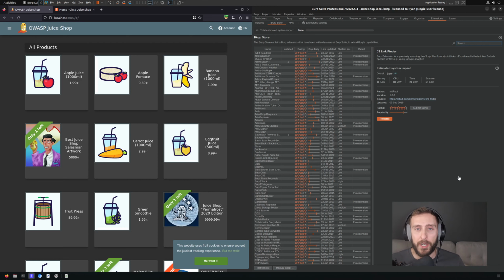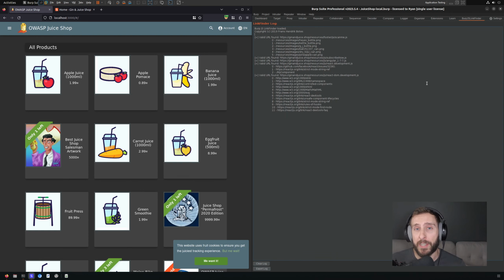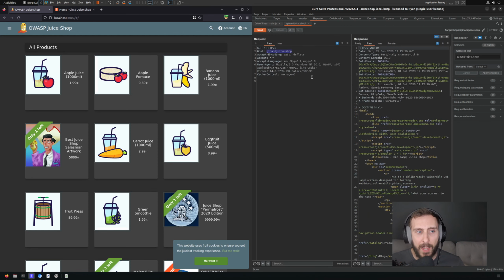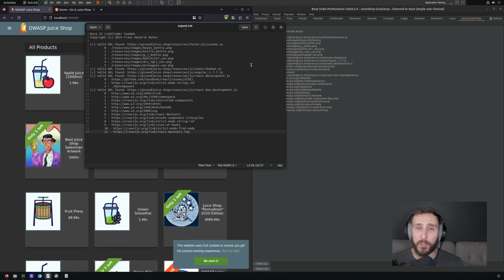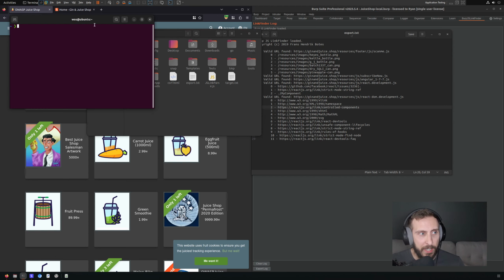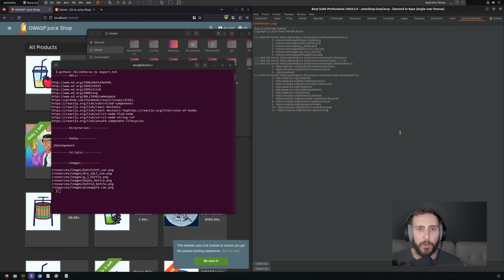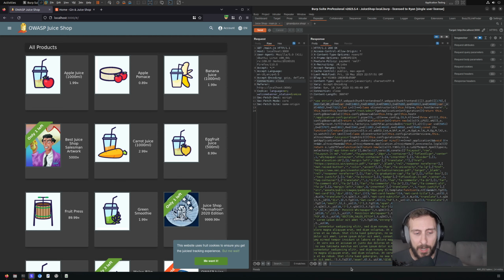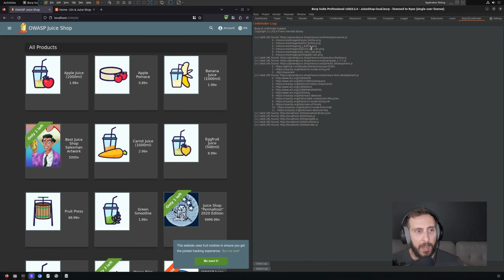Attack Surface Discovery Using Burp JS Link Parse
JS Link Finder is a Burp Suite extension that can be used to extract URLs and their components from JavaScript files to identify further attack surface area for testing during an application penetration test or for bug bounty.